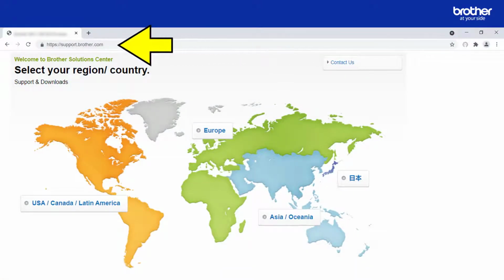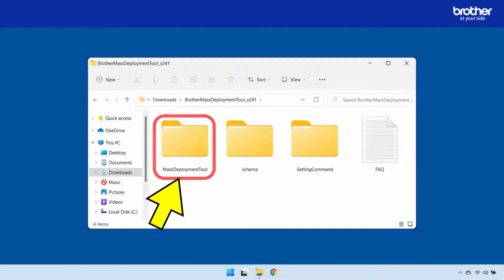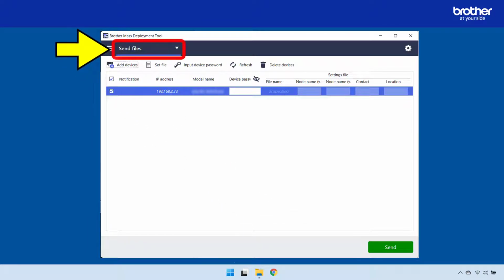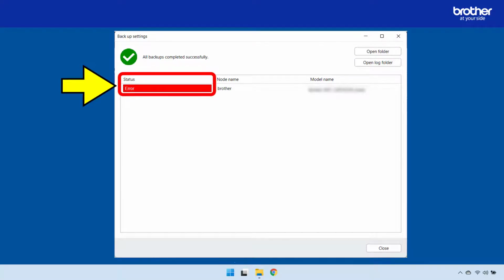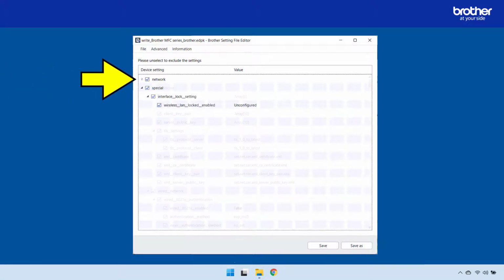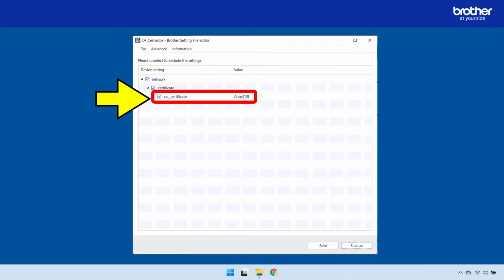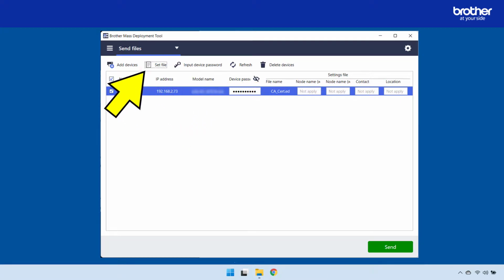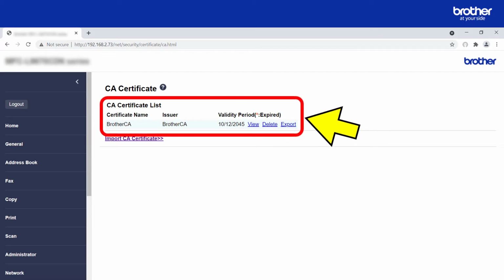How to deploy a CA certificate to multiple Brother devices simultaneously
Step by step guide on how to upload a security certificate, often required to connect devices into security rich network environments and external systems, to multiple Brother devices simultaneously.

00:00 Start
00:08 Requirements
00:43 Downloading the Mass Deployment Tool
01:33 Creating the deployment file
05:23 Validation

How to deploy a CA certificate to a single Brother device